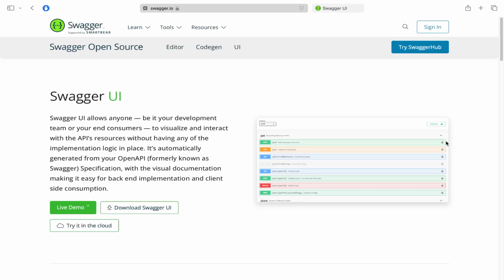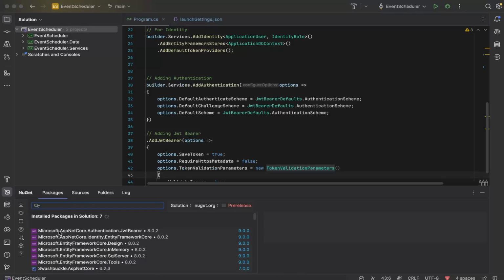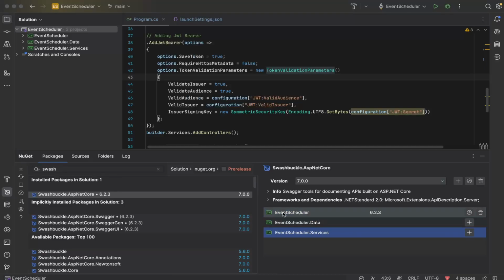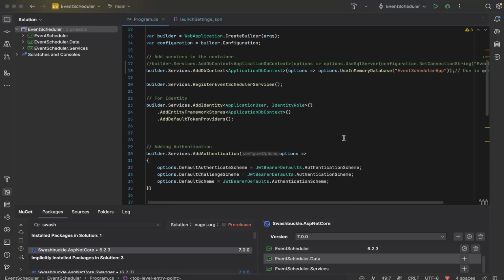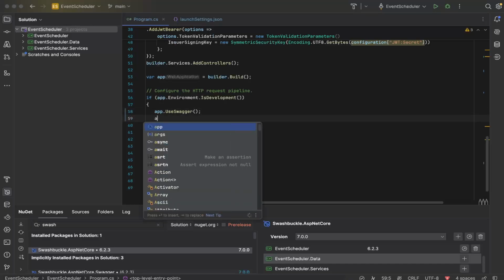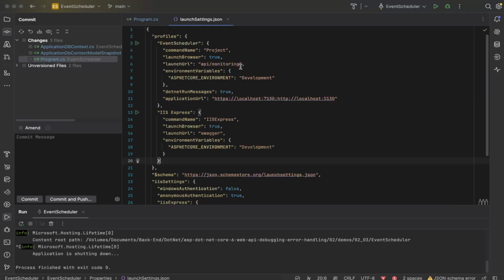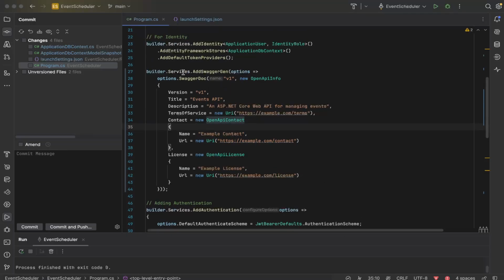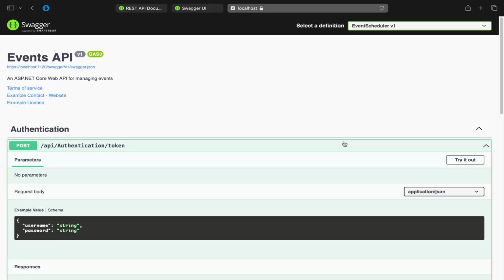5. Add Swagger UI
In this demonstration, we'll document our web API using Swagger UI. This tool helps visualize API endpoints since web APIs lack a user interface. It's difficult to remember all API endpoints and the associated input and output data.

To get started, navigate to the Swagger UI website, where you can find a demo of our implementation. Swagger UI scans your endpoints and generates a user-friendly interface.

First, install the Swashbuckle.AspNetCore NuGet package. Right-click on the EventScheduler app, select "Manage NuGet Packages," and search for Swashbuckle. If it's not installed, go ahead and install it. Select Nuget Tool widndow in Rider

Next, configure Swagger with just a few lines of code. Register the Swagger services using `builder.Services.AddSwaggerGen()`. Then, after building the app with `builder.Build()`, configure Swagger to initialize only in the development environment by calling `app.UseSwagger()` and `app.UseSwaggerUI()`.

Now, run the project and navigate to the Swagger endpoint. You will see a documented API with all endpoints and their methods.

After running the project again, you'll see these customizations reflected in the Swagger UI. Additionally, you can configure the application to start at the Swagger URL instead of the monitoring endpoint by changing the debug configuration in the Solution Explorer.

In the next clip, we will explore debugging and further customizing our endpoint information with Swagger.